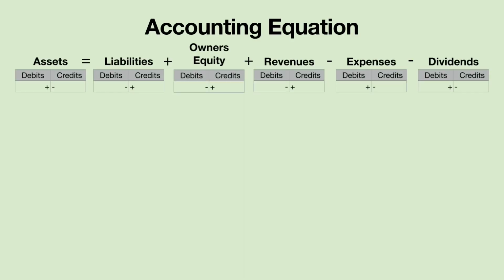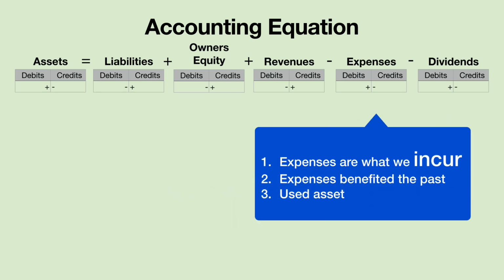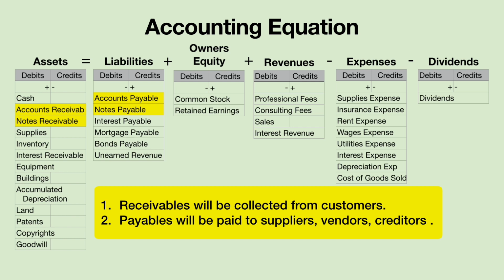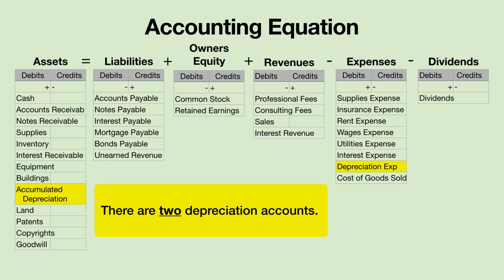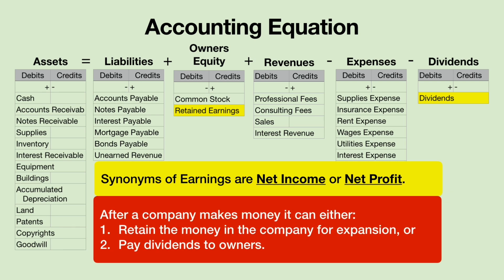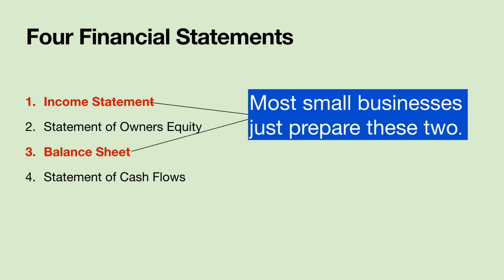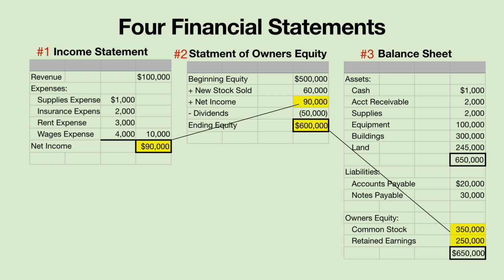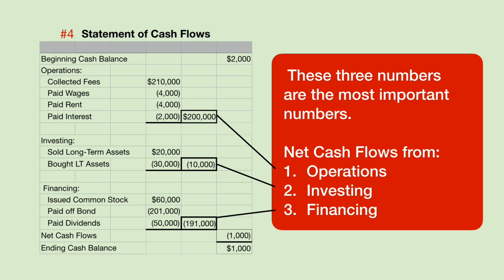Accounting Equation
Introductions of the accounting equation, the accounts used in first semester, and the four financial statements.